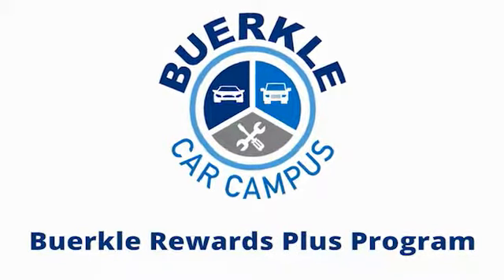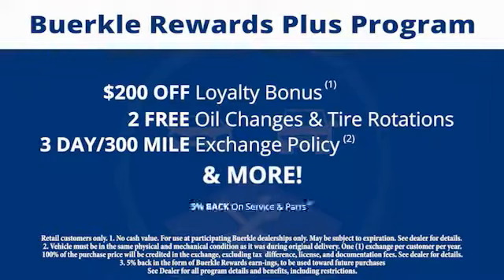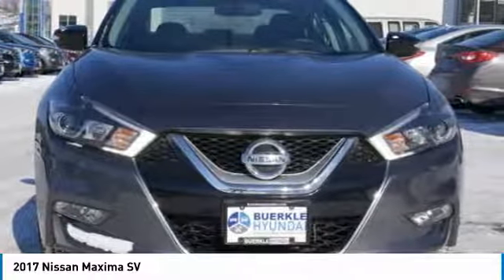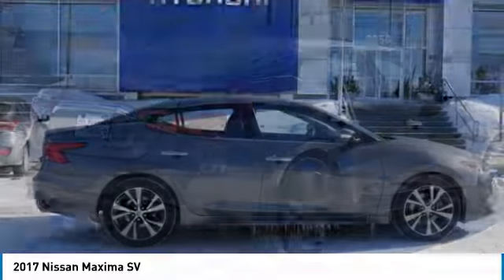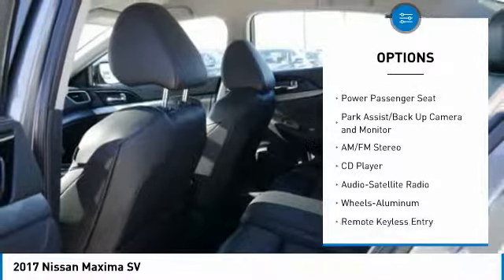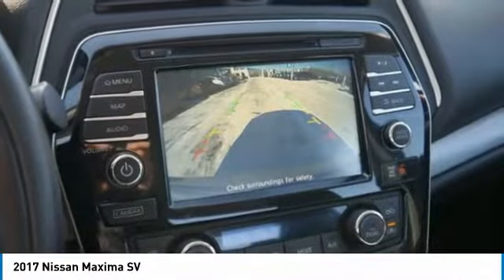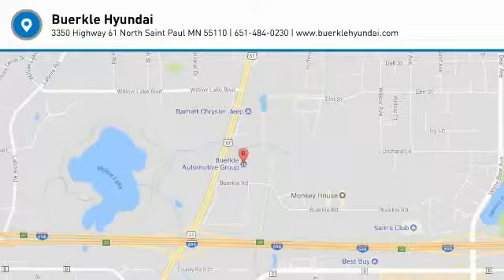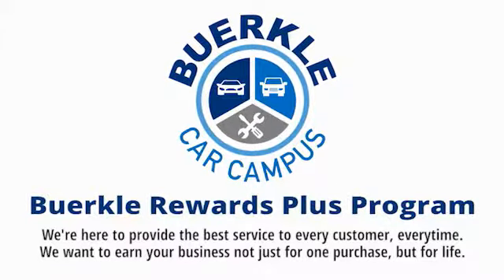2017 Nissan Maxima Saint Paul, White Bear Lake, Minneapolis, Inver Grove Heights MN P48047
Buerkle Hyundai
3350 Highway 61 North

Buerkle Hyundai
3350 Highway 61 North

NEW BODY STYLE Recent Arrival! Clean CARFAX. 30/21 Highway/City MPGbrbrGray 2017 Nissan Maxima 3.5 SV 4D Sedan FWD CVT 3.5L V6 DOHC 24VbrbrbrBuerkle--- A Better Way to Buy! Our promise to you Wondering about our used car prices? At Buerkle, all of our used vehicles are priced to market value. We use the best software tools available to compare the prices of dozens or hundreds of similar vehicles and ensure we are priced right. We constantly watch the market to ensure we are competitive. Our goal is always to give you the best value, up front. In addition, every used car is inspected in our shop by experienced technicians and comes with an inspection report, CarFax and available service history, and Buerkle Rewards benefits. If it doesn't pass our safety inspection, we won't sell it to you. Still not sure how used car pricing works? Ready for a written price quote with our best available price? Just send us an e-price request and we will send it to you! We encourage you to get in contact with us if you have questions we are here to answer them!